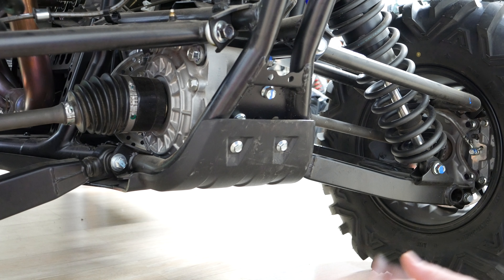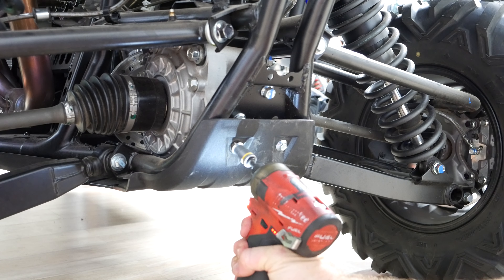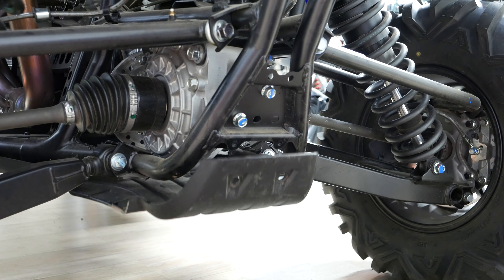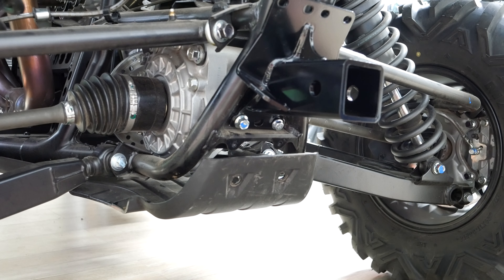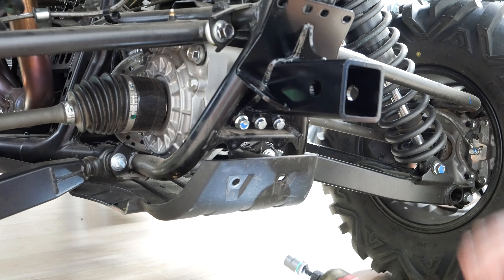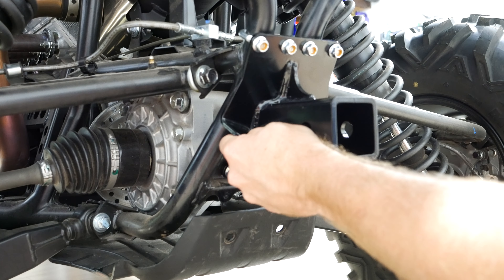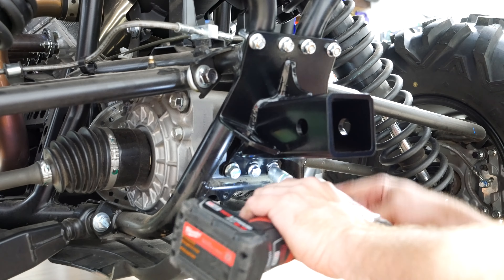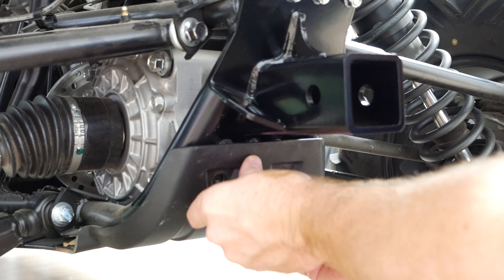2022 Yamaha YXZ1000R SS Receiver Hitch Install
In this new video series I'm going to start modifying and maintaining my new  Yamaha YXZ1000R SS.
In this video ill be installing a 2in Receiver Hitch. You can Find it here.

YXZ1000R SS Parts -
Oil Change Kit:
10w-40 Synthetic Kit
15w-50 Kit Synthetic
10w-40 Conventional Kit
Spike Powersports Fender Flares
Super ATV Half Windshield

Camera Gear
Rode Wireless Mics
Lumix G7 4K camera
Go Pro
GoPro Chest mount
Main Camera Lens